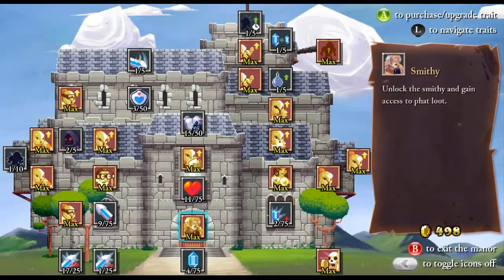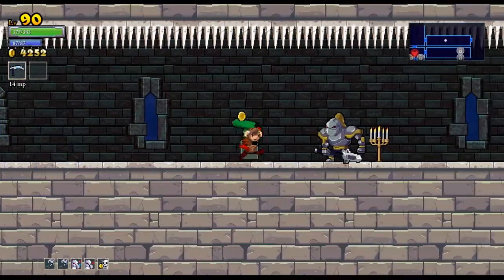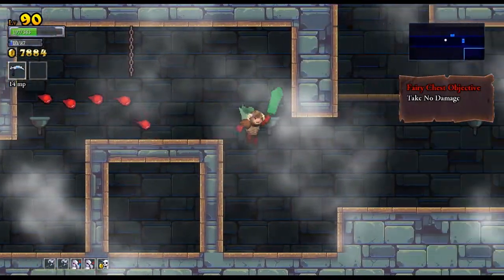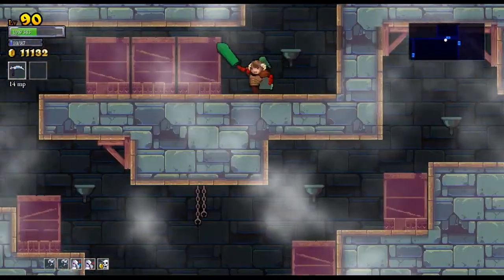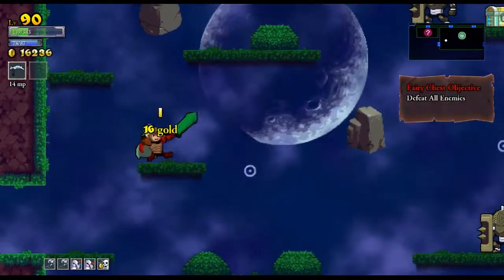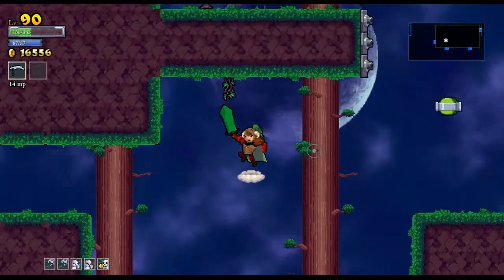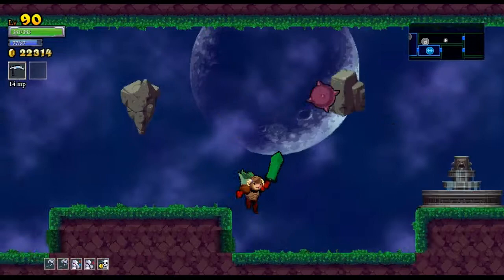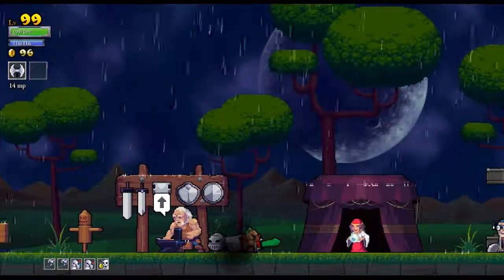Let's Play Rogue Legacy #016 - Suck It! Ponce de Leon (720p)